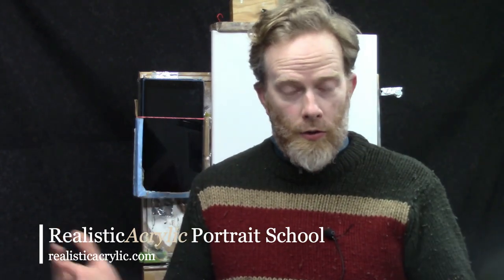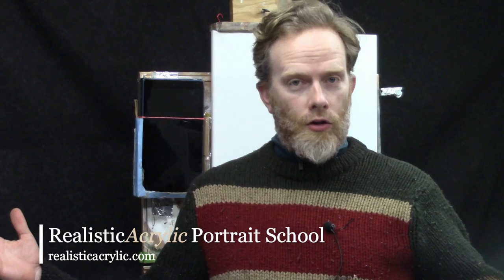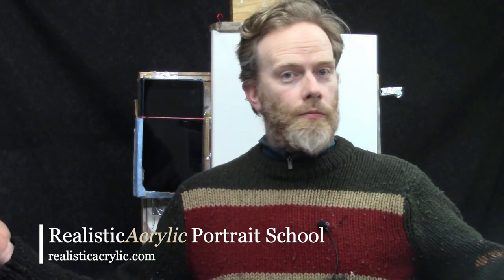Acrylic Portrait Challenge Masterclass, Lesson 1: How to Grid Your Canvas for an Accurate Sketch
Take the Acrylic Portrait Painting Challenge! It's FREE!
Sign up and get the complete Supplies List and reference photo to do the challenge with me and many other artists!

Welcome to the Masterclass series for the Acrylic Portrait Painting Challenge, where I will be your guide, showing you the ENTIRE process to creating an acrylic portrait you can be proud of, step-by-step!

In this first of several lessons, I will demonstrate how to grid your canvas so that you can sketch accurately and have an excellent foundation to build your painting upon.